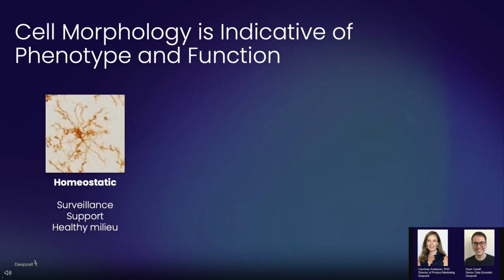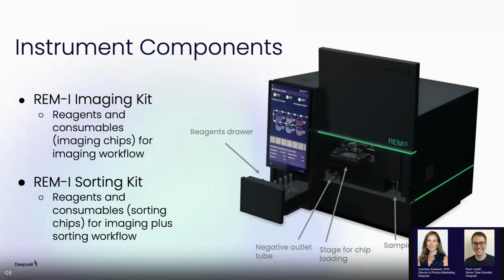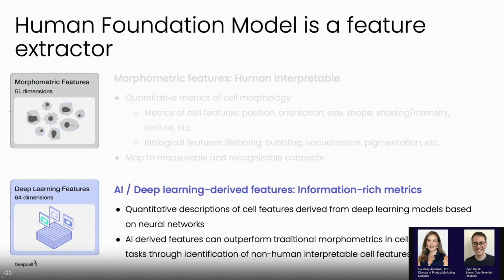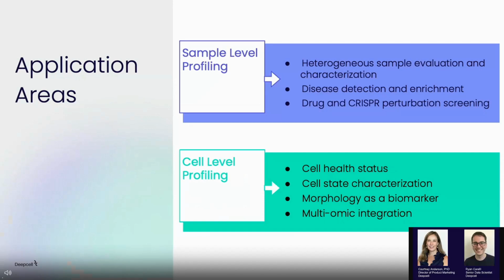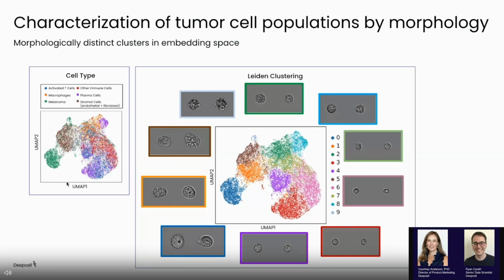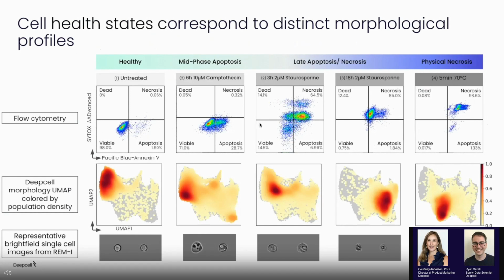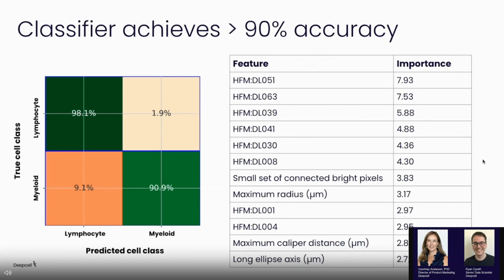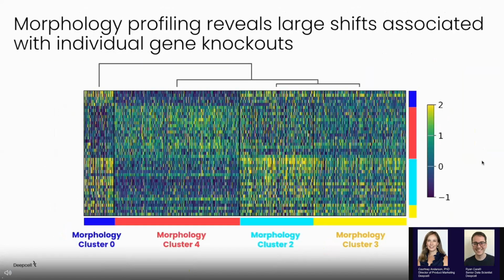Introducing REM I, Deepcell's AI powered instrument for single cell high dimensional morphology...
Presented By: Courtney Anderson, PhD & Ryan Carelli

Webinar: Introducing REM-I, Deepcell's AI-powered instrument for single cell high-dimensional morphology analysis.

Webinar Abstract: Join us for an introduction to REM-I, the Deepcell platform that combines advances in high-resolution imaging, deep learning foundation models to illuminate morphology in all its dimensions, and a powerful data suite to store, visualize, and analyze high-dimensional morphology data...